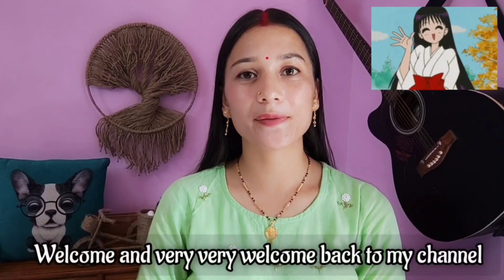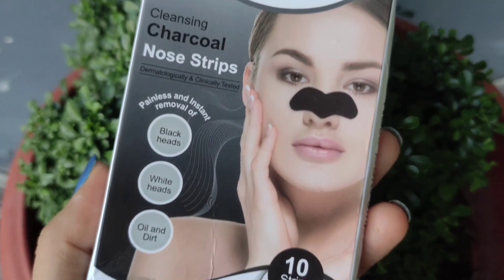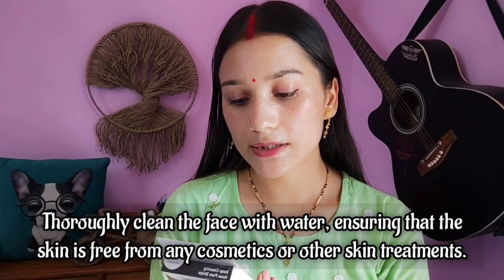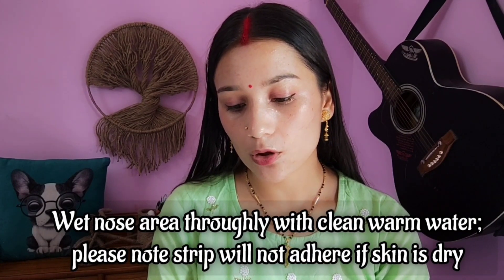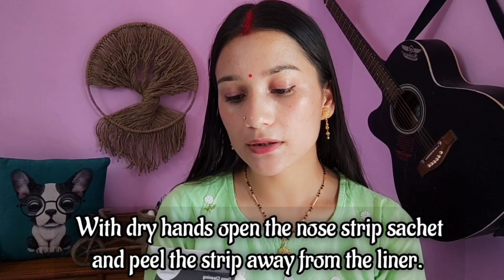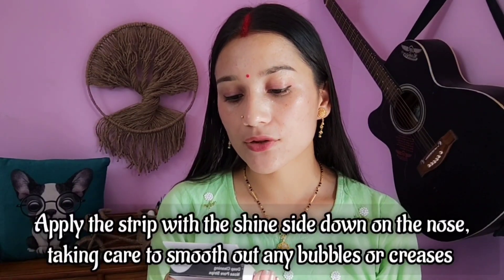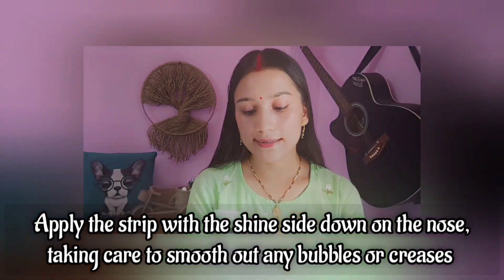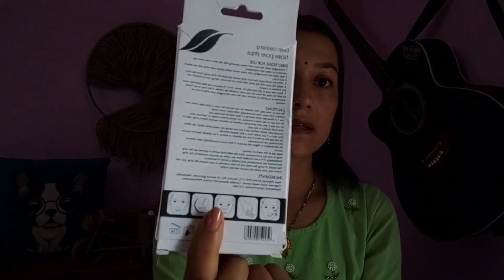Urbanmac cleansing charcoal nose strips||100% effective results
soo guys Flipkart m recently yeah product available nahi tha so mene aapke ke saath meesho ki product link share Kari h.